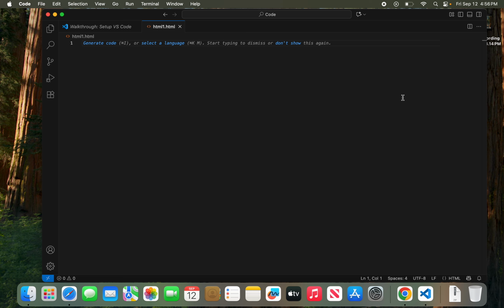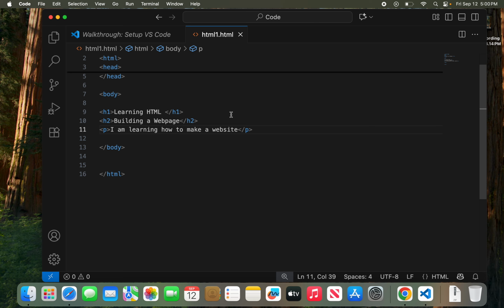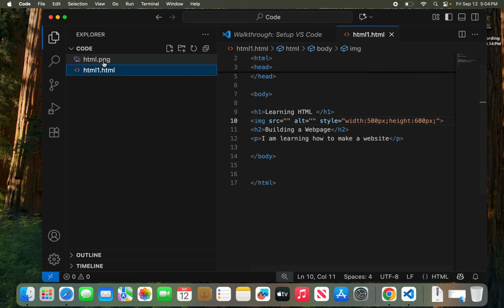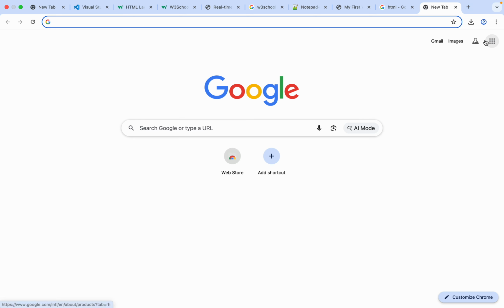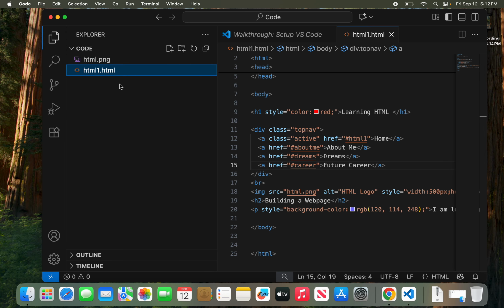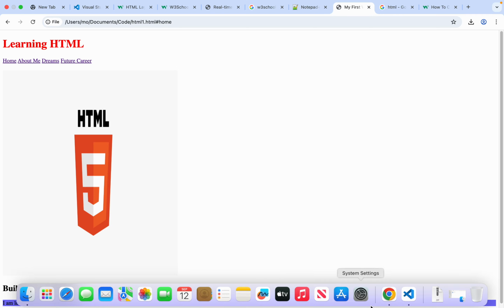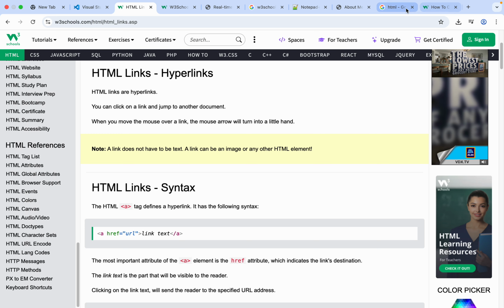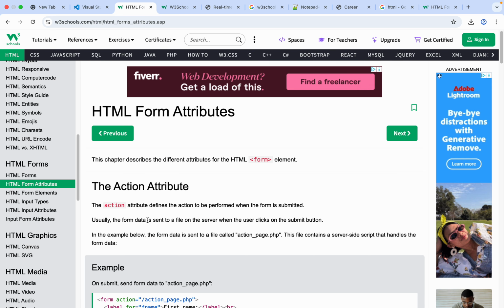HTML Basics Coding Tutorial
Getting started in HTML. How to create basic structures using HTML.